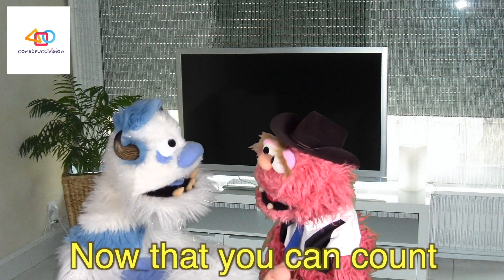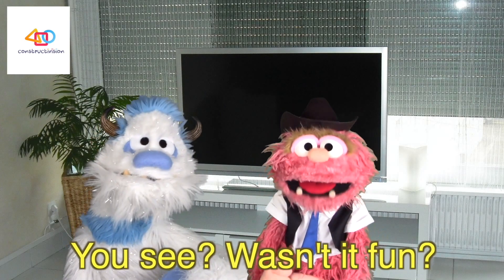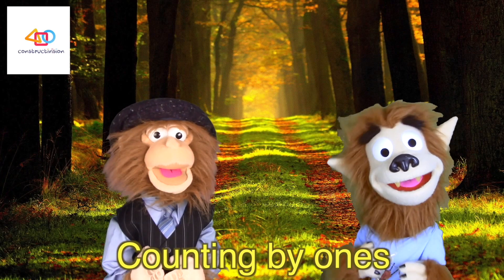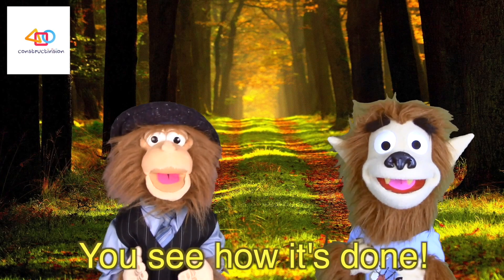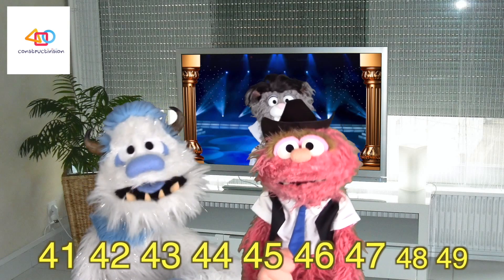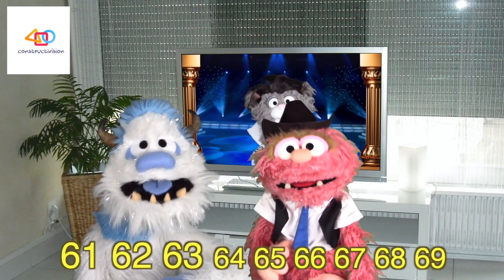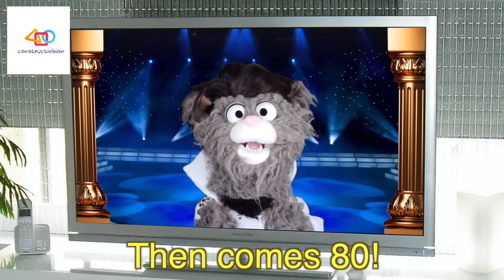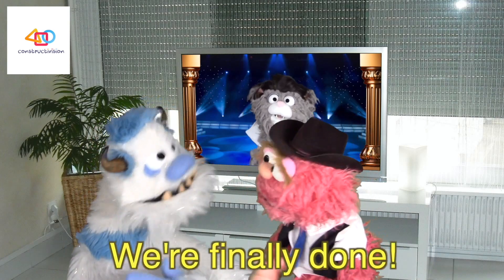How to Count to 100! ( Learn counting to one-hundred) 💯 'The Count to 100 Song' by constructivision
Let's learn to count all the way to 100 with our new song. The ' The Count to 100 Song' will let you count to one-hundred in no time!! 🧸
👉 How? Well, you have landed on the perfect video for helping you progress your ability to finally count to this huge number!

Counting to one hundred is no simple task.  It is one that seems huge and very scary to those who have never attempted it before.
👉 However, with this song, we'll make this difficult and scary achievement easy and fun to learn with our catchy song.

🎤 Do you want to sing along? We included the lyrics to 'The Count to 100 Song' in the description down below!

🌟 Welcome to the Official YouTube Channel of constructivision - Dance along to fun and catchy songs that will get you moving, grooving, and learning in no time! 🌟

Make learning and exploring math and other subjects fun and entertaining by following our motto: Make. Do. Learn!
👉 On this Channel we elevate the learning experience with fun songs and interactive videos that excite and motivate the viewer to learn and grow. No more boring class lectures and zero-knowledge retention. Switch up the learning experience and learn with ease and comfort.

From learning math, counting, writing, and much more. All your educational needs for those starting their educational journey with standards for Kindergarten through 8th Grade.
👉 Research has shown us that children learn best when they are making and doing.  That’s what constructionism is all about and that’s the big idea behind our channel.
So, let’s let children play an active role in their own education by giving them the tools to actively participate in the learning process.

Here at Constructionism, we're building an online library of curated educational video content which makes learning memorable, easy, and, fun, while relying on research-supported and evidence-based principles and incorporating established standards for learning and development.

🗣 You want to sing along? Here are the Lyrics:

Now That You Can Count
By Ones And By Tens
Let’s Count To One Hundred
With Me And Some Friends
You Already Know
How To Count Up To Nine
Let’s Give It A Try
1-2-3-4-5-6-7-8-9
Now On To Twenty
You Know How It’s Done
You See? Wasn’t That Fun?
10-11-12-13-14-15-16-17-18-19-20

So What Comes Next?
Now You Will See
Counting By Ones
Is As Easy As Can Be
Twenty And One Is Twenty One
Twenty And Two Is Twenty Two
Twenty And Three Is Twenty Three
Are You Seeing The Pattern? It’s Easy To See!
Twenty Four Is Next, Then Twenty Five
A Few More To Go, Before We Arrive
Twenty Six, Twenty Seven, Twenty Eight, Twenty Nine
You See How It’s Done!

Now It’s Your Time To Try; Let’s Start With Thirty
31,32,33,34,35,36, 37, 38,39
Counting By Ones Is As Easy As Can Be!

Now Try Forty
41,42,43,44,45,46,47,48,49
It’s So Easy If You Give It A Try!

Next Is Fifty
51,52,53,54,55,56,57,58,59
Way To Go! You’re A Star!

What Comes Next? Sixty!
61,62,63,64,65,66,67,68,69
How Awesome! What A Feat!

Next Is Seventy!
71,72,73,74,75,76,77,78,79
We’re Almost There! You’re Doing Just Fine!

Then Comes Eighty
81,82,83,84,85,86,87,88,89
We’ll Be Finished In No Time!

Next Is Ninety!
91,92,93,94,95,96,97,98,99
One Hundred! We’re Finally Done.